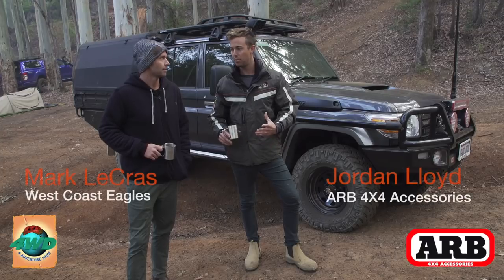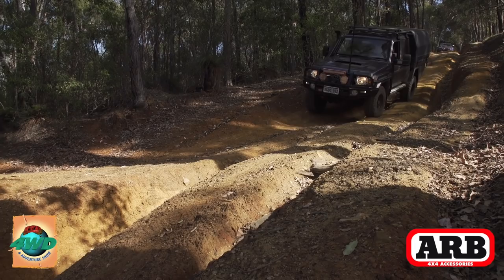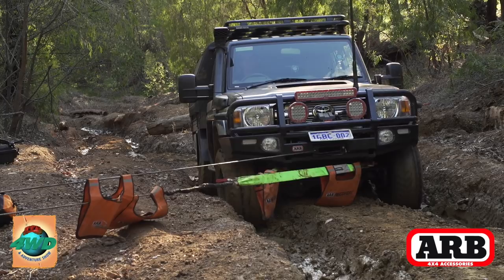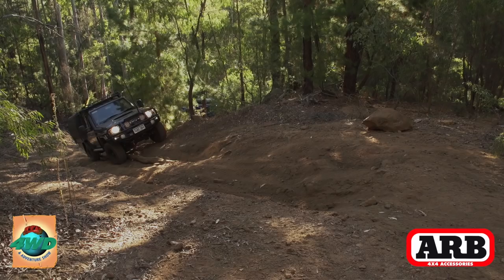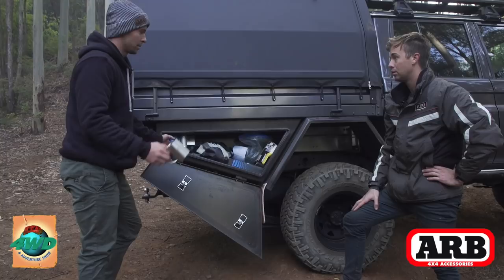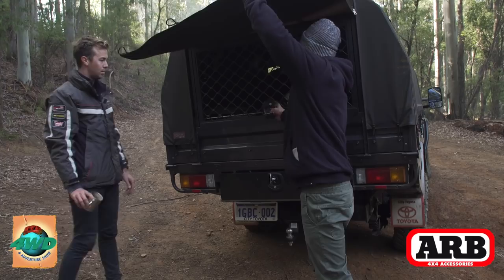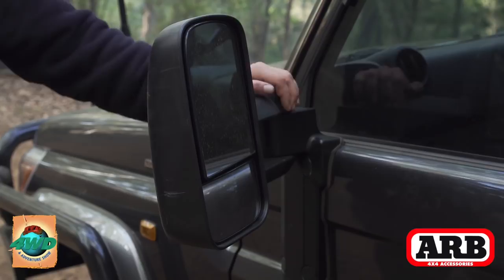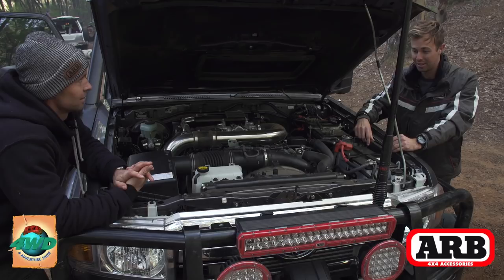Mark LeCras 70 series Walk around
While the 2018 AFL premiership might be just a little bit exciting, Mark LeCras is still pumped about showing off his rig! His 70 series Landcruiser dual cab has upgraded suspension, full ARB accessories and a heap of extras that he's added to make life on the tracks even better! Check out the walk around of Mark's vehicle with Jordan from ARB!